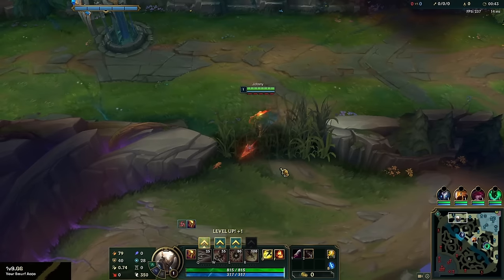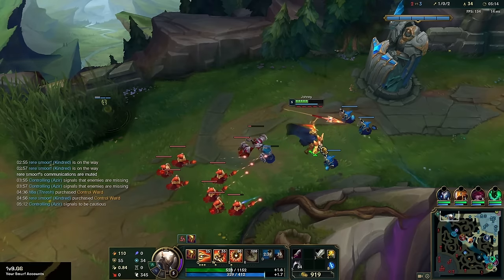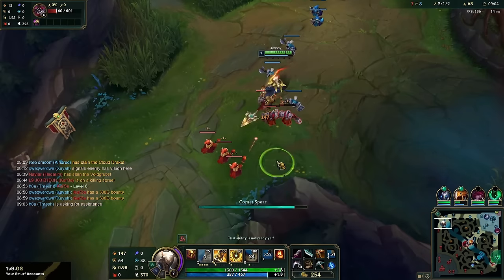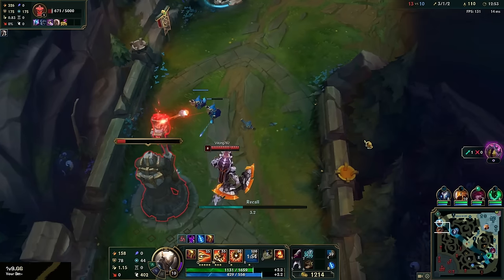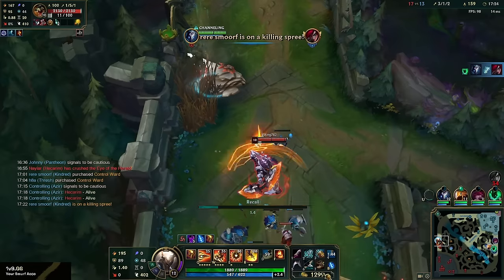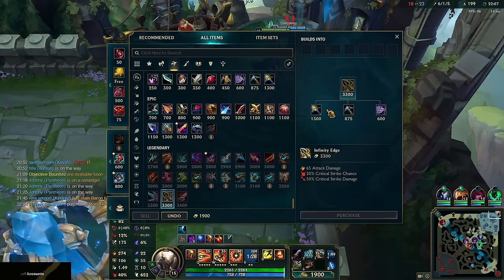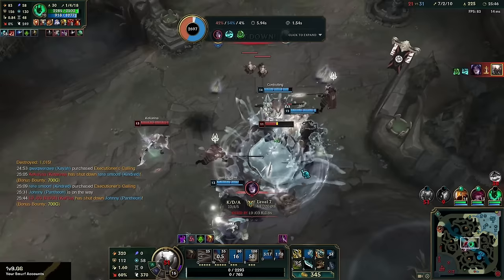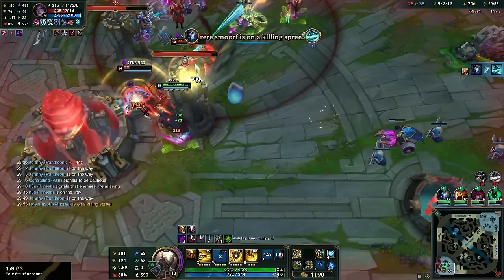WAIT... PANTHEON ACTUALLY GOT BUFFED! #2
League of Legends Season 14 Pantheon gameplay! Renekton patch 14.6

Hi guys, doing another test run of coaching.
Pricing: $40usd / 1 hour session, available for all servers.
Includes: Op.gg, VOD review, and everything I know about Pantheon.
Add me on discord: coachkeegun